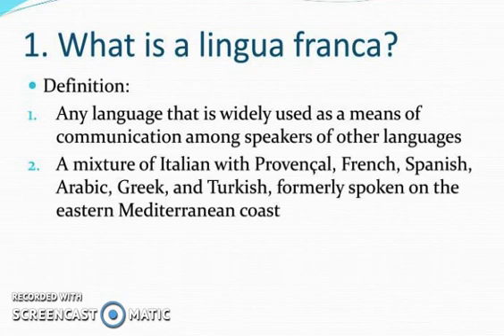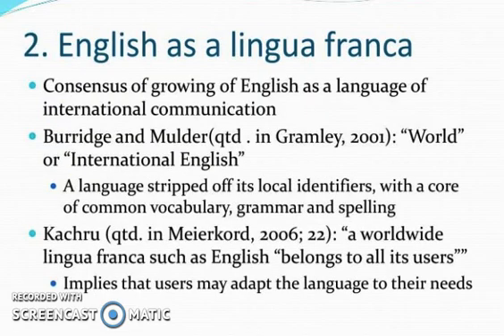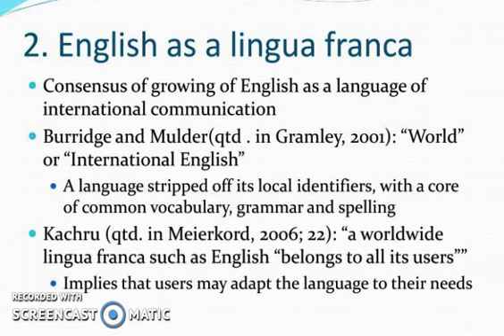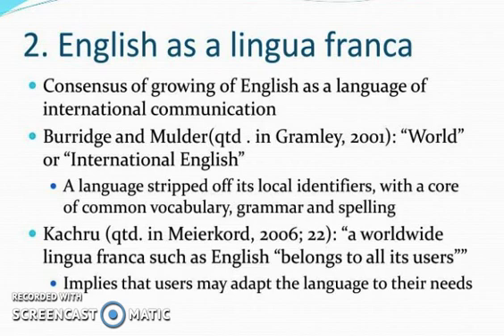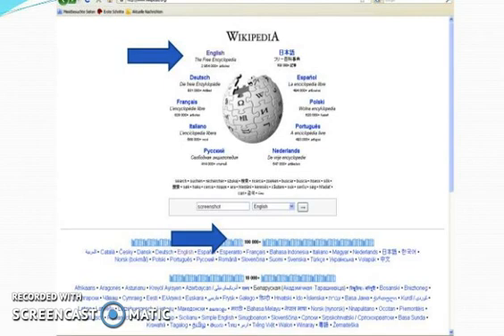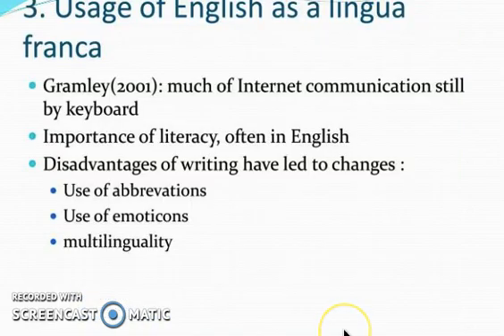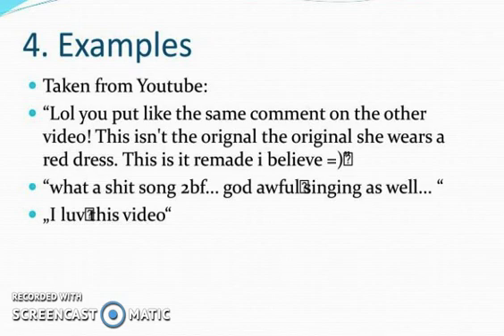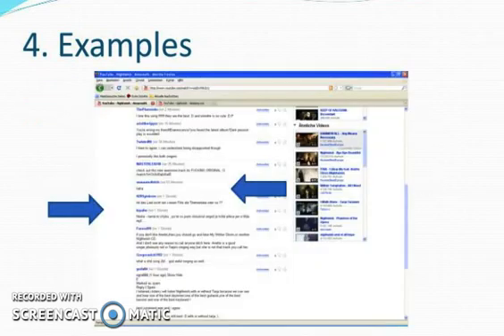Learning English as a Lingua Franca